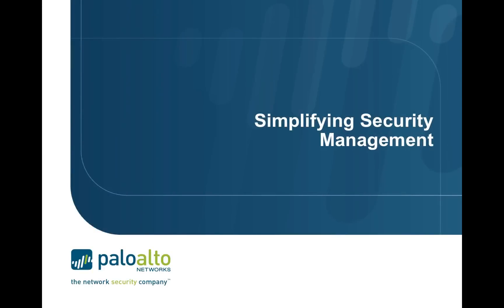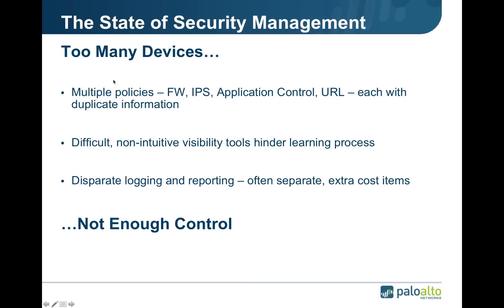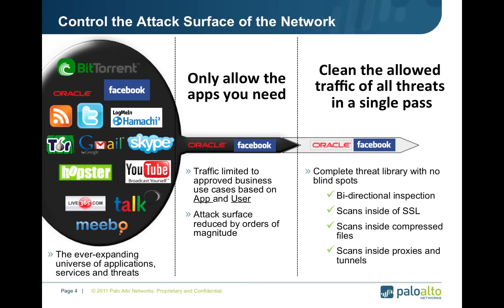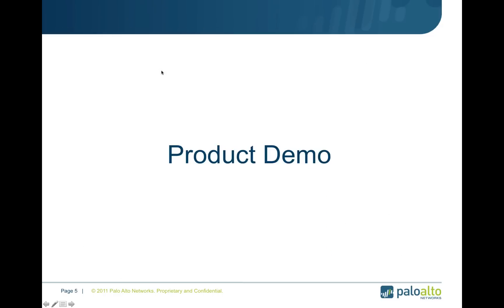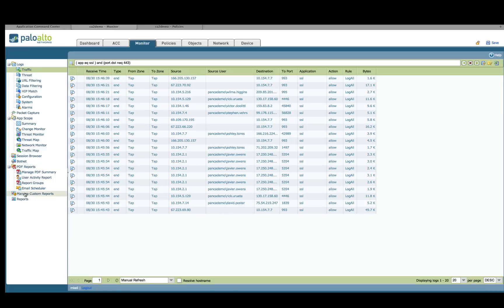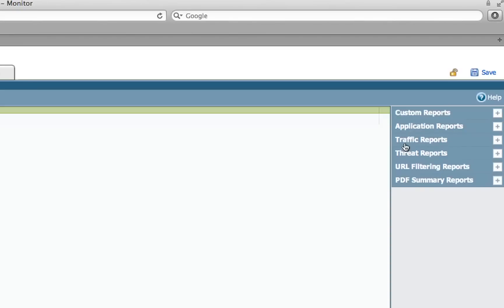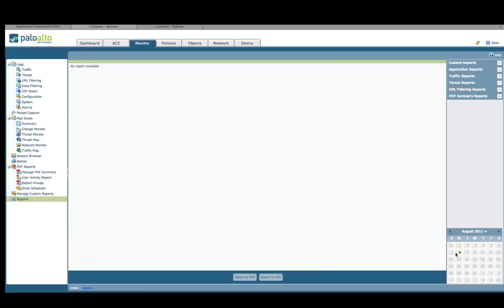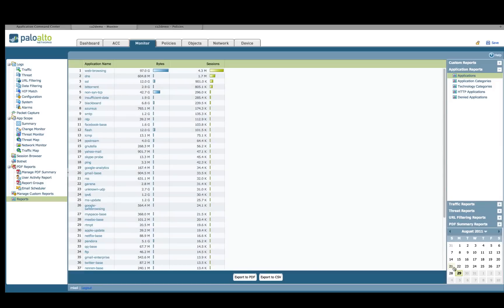Simplifying Security Management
A brief discussion and demo on how Palo Alto Networks can help organizations simplify security management while increasing control over applications, users and content traversing the network.